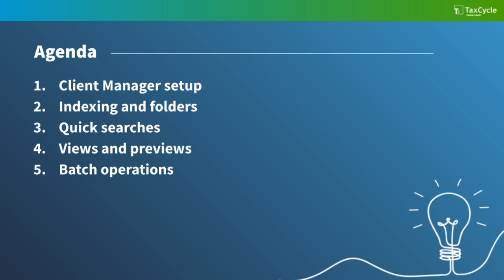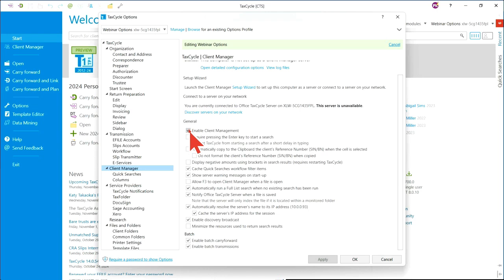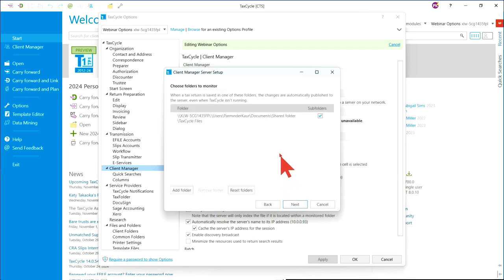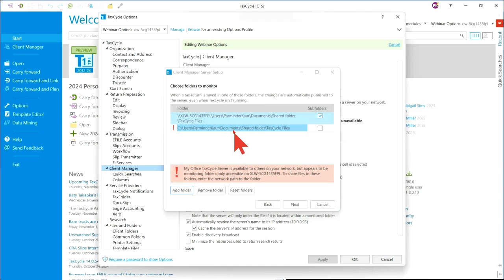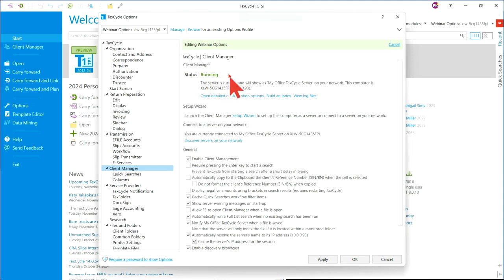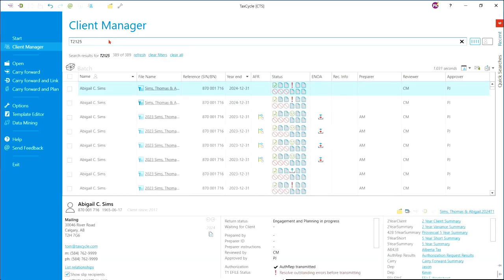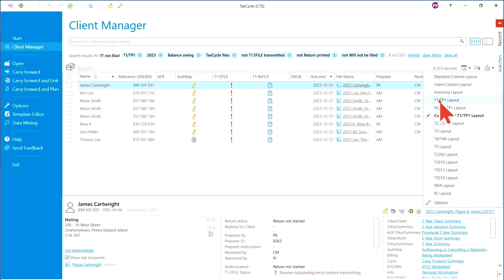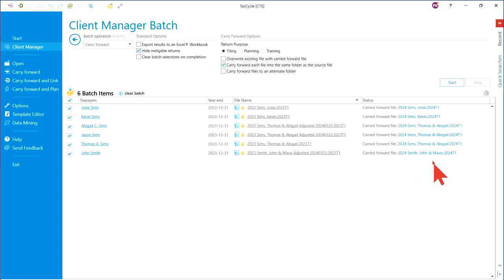Client Manager Setup and Searches (Webinar)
Learn how to get the Client Manager running in your practice. Delve into how to find what you want in the Client Manager using custom filters and saved searches.